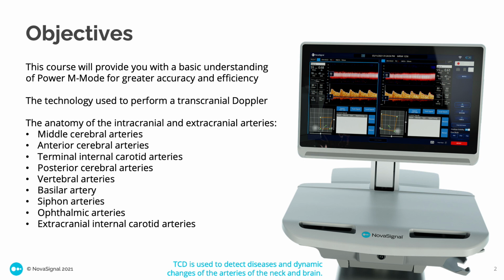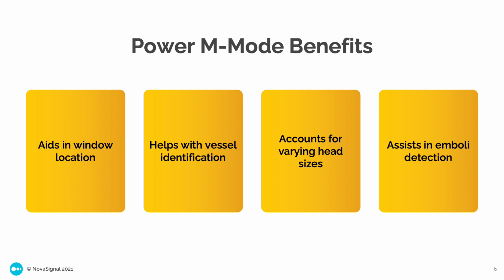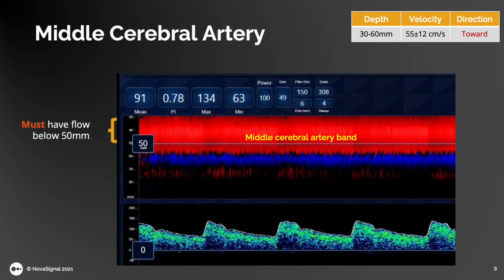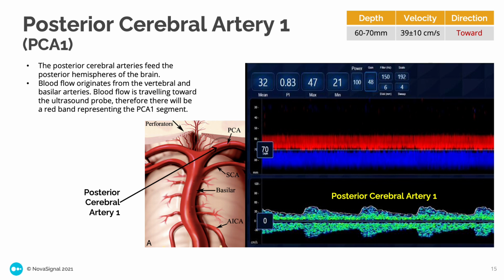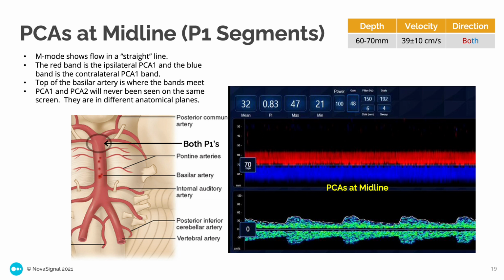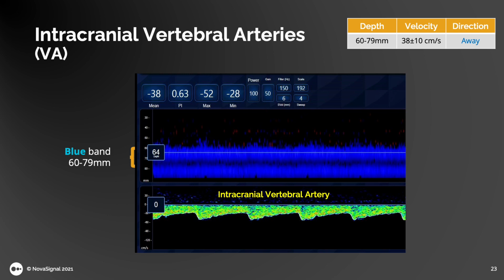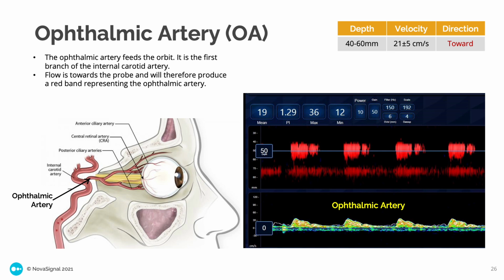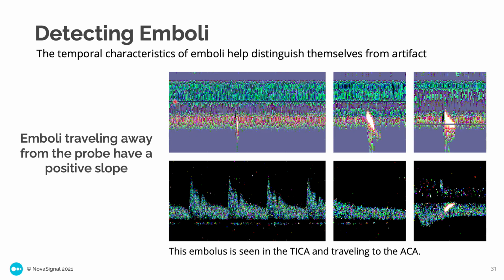Mastering M-mode for improved efficiency.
Learn about the use and benefits of Power M-Mode for increasing accuracy, vessel identification, and emboli detection.